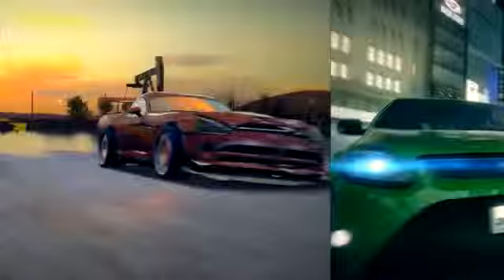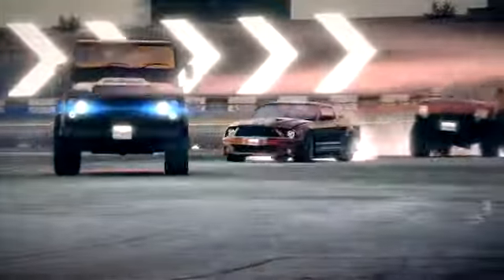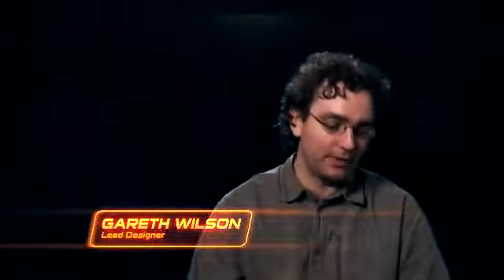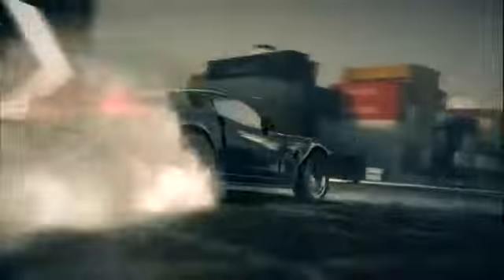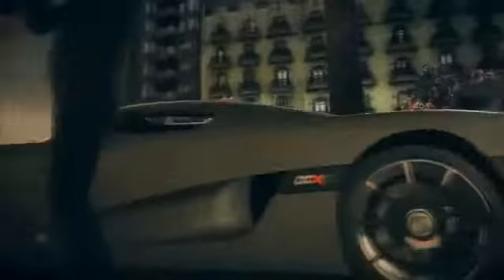Blur Game Trailer 2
Check out the new game video for Blur Trailer 2, the video is uploaded GamerzDan.com on youtube and you can check out more game info,reviews, ratings, videos, in-game screenshots and remain upto date with upcoming games on all platforms with the GamerzDan IOS App @

All rights of Blur are owned and reserved by their respectful publishers